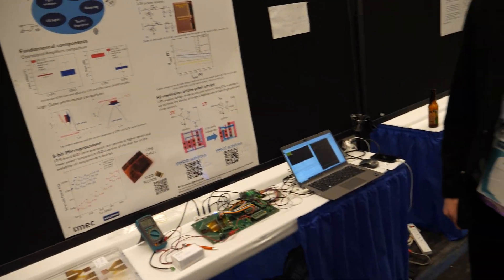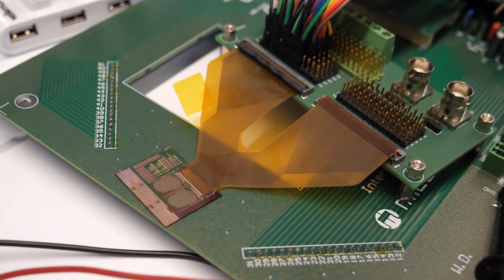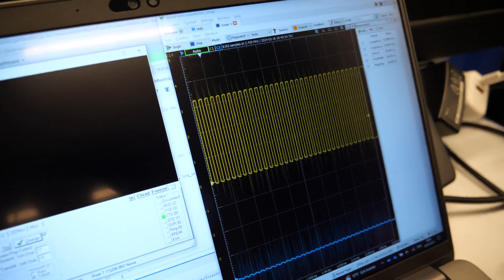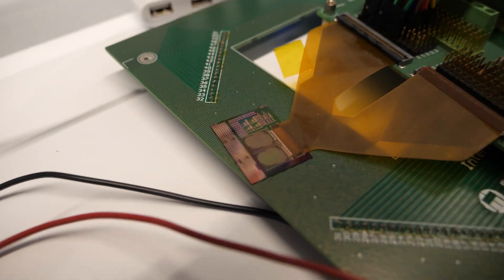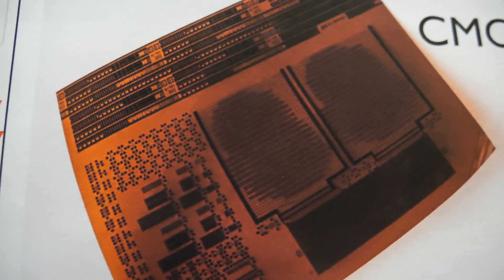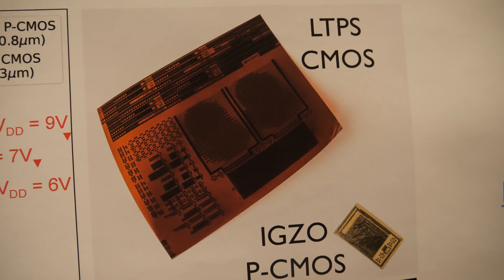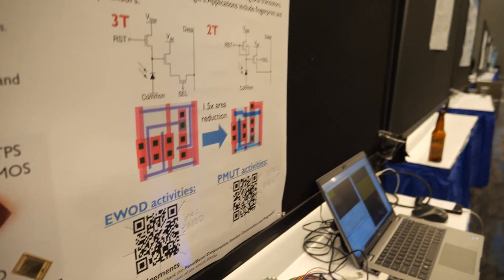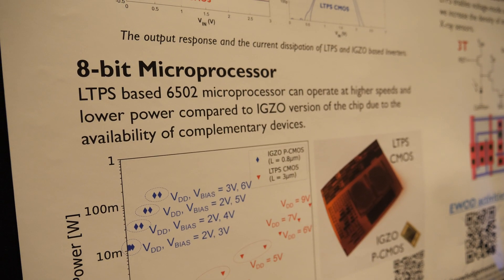Paper: Multimodal Intelligent Display Backplane Blocks with Hikmet Celiker of imec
The discussion with Hikmet Celiker from imec delves into the intricacies of their groundbreaking work on Multimodal Intelligent Display Backplane Blocks presented at SID 2024 This innovative endeavor aims to revolutionize display technology by consolidating various applications onto a single backplane design, thereby enhancing efficiency and versatility. Celiker provides an overview of their projects, showcasing advancements such as a 10-bit analog-to-digital conversion boasting superior resolution and speed compared to conventional LTPS (low-temperature polysilicon) technology. Additionally, he highlights the significance of dcdc power conversion, a crucial component for driving high-current and high-voltage requirements in ultrasound applications

The demonstration includes an 8-bit microprocessor running a captivating snake game on the LTPS 6502 circuitry, illustrating the practical applications of their technology. Despite encountering minor technical glitches during the presentation, Celiker offers detailed insights into the functionality and significance of backplane technology, particularly its role in supporting OLEDs and LCDs. The samples presented feature two microprocessor cores that are isolated yet interconnected, resembling fingerprints due to the embedded transistors. Celiker elaborates on the flexibility of these processors, which can be separated from the glass substrate through laser delamination, showcasing their adaptability for various applications.

Celiker further contrasts two versions of the processors: LTPS and EXO, emphasizing differences in transistor types and channel lengths. While EXO exhibits advantages such as low leakage current, particularly beneficial for memory applications, LTPS, coupled with P SOS (p-type silicon on sapphire) technology, offers distinct advantages for digital applications. Collaborations with prominent foundries like Inol and PragmatIC are highlighted, showcasing advancements in flexible CPU technology. Celiker reminisces about past discussions with PragmatIC regarding the integration of ARM CPUs onto flexible systems, a vision that has now been realized with the development of 32-bit ARM processors using EXO transistors.

Despite the ongoing evolution of flexible CPUs, their primary application remains in displays. However, Celiker envisions broader deployment possibilities and discusses ongoing research areas at imec, such as electro-wetting for biomedical applications and piezoelectric materials for ultrasound transducers. The collaborative nature of research at imec is underscored, with partnerships spanning the globe and often involving support for startups and spin-offs to explore complementary technologies. Celiker emphasizes that profits are shared through patents and partnerships, facilitating cross-disciplinary innovation and driving progress across industries and geographical boundaries.